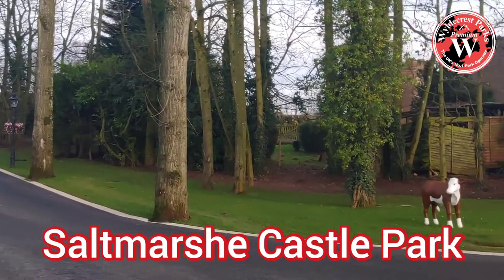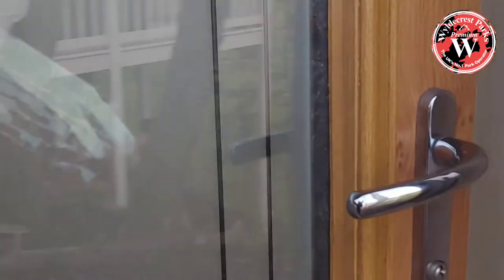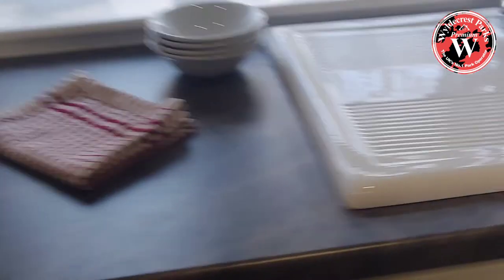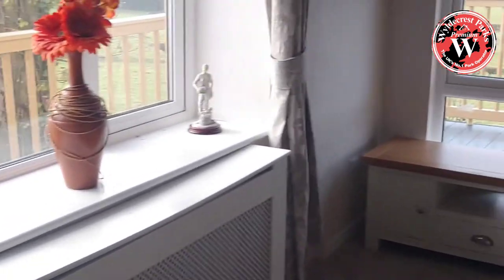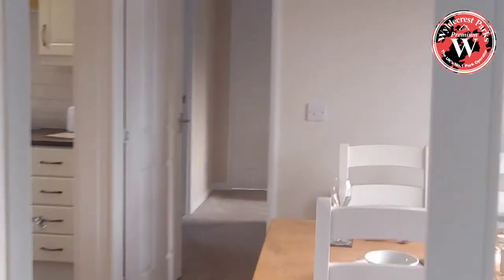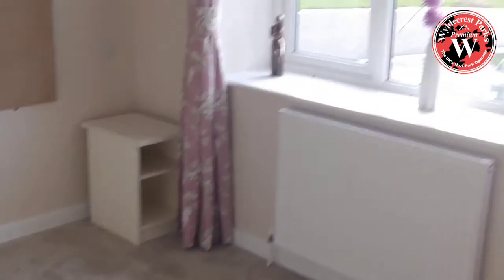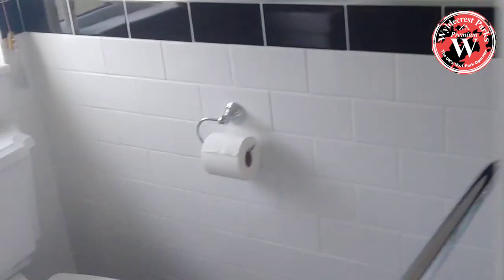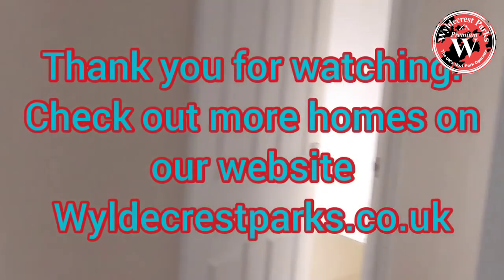45x20 Omar Elveden Cottage here at Saltmarshe Castle Park in Herefordshire.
This stunning brand new park home is situated in the Herefordshire countryside and boasts many great features.
This 45x20 Elveden Cottage is a beautiful home with a lovely warm cottage feel both inside and out.
The exterior radiates cottage charm with a stepped roof line, chimney breast, Tudor beams, boxed out windows with A-grade cedar cladding and a stable front door.

True to cottage style, no two rooms are the same and interesting features meet you at every turn. The lounge has feature beams and a warming electric stove set within a tiled hearth. The kitchen / dining area, set in the heart of the home, also has feature beams. Here the ivory, farmhouse-style fitted kitchen includes a range cooker, ceramic sink and breakfast bar, and to the dining area, there’s a beautiful cottage-style extending dining table.